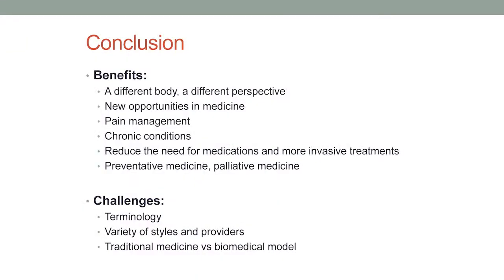A Different Body: The Organs According to Chinese Medicine, with Rebecca Berkson, Part 3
Part 3: The Role of Acupuncture in the U.S. Integrative Medicine Setting; Spleen & Liver Qi Diagnosis & Treatment Examples

Have you ever wanted to know more about how your organs interrelate? Or, about the importance of internal balance and harmony in order to heal your Mind, Body, and Spirit?

Acupuncture and Chinese medicine have a unique approach to the human body, health and wellness that is different from conventional medicine.

On Thursday Feb 20, 2014 Rebecca Berkson of the Kaplan Center for Integrative Medicine in McLean VA, introduced us to one of the fundamental concepts in Chinese medicine, Zang Fu, or the organ system.

In these videos Rebecca discusses the theory, diagnosis, and treatments of common patterns of symptoms, including what you can do at home for your own health. Learn how this medicine, which has been practiced for over 2,000 years, is still relevant today.